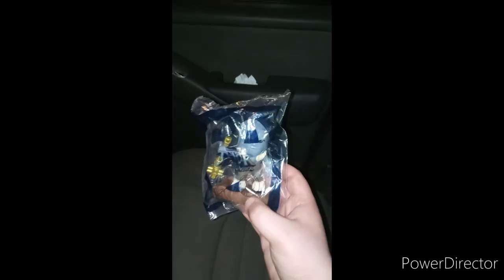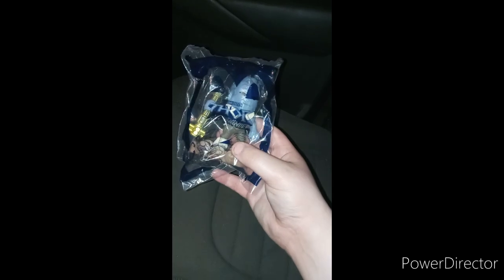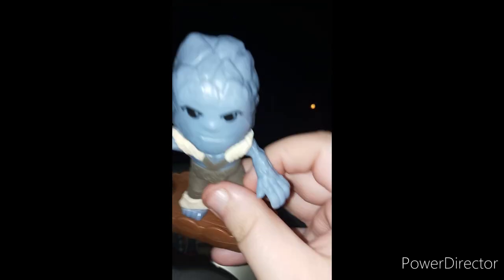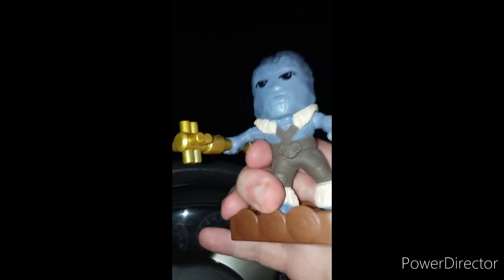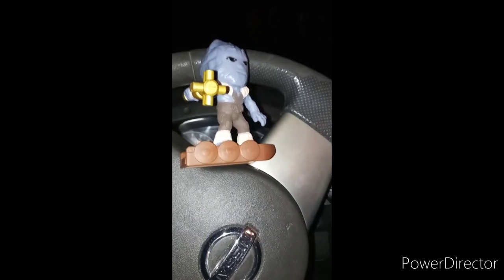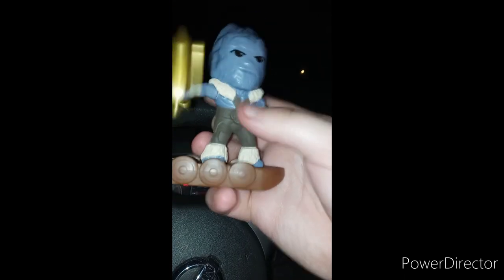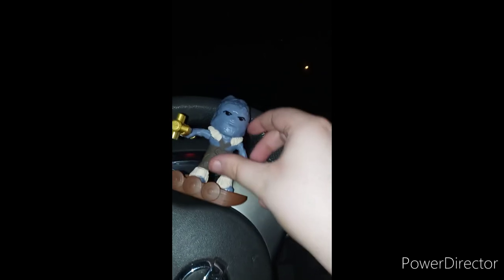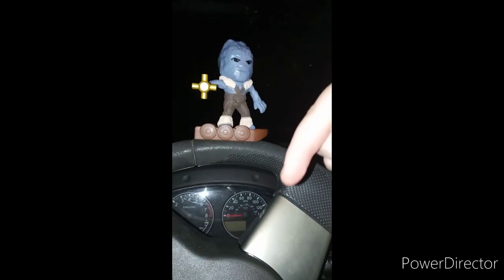Thor Love and Thunder Happy Meal Toy 5 Through Seven Compilation